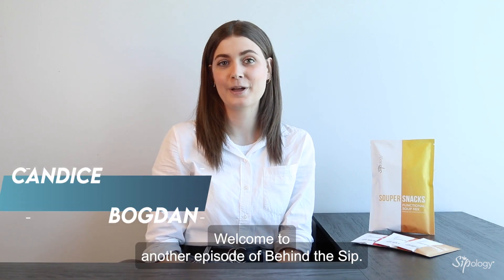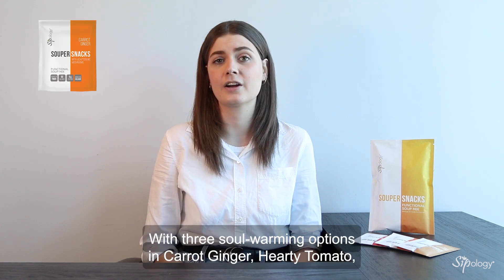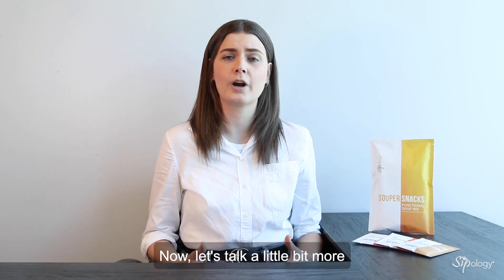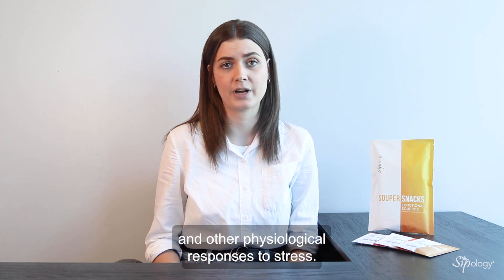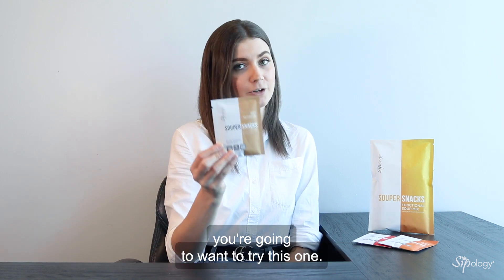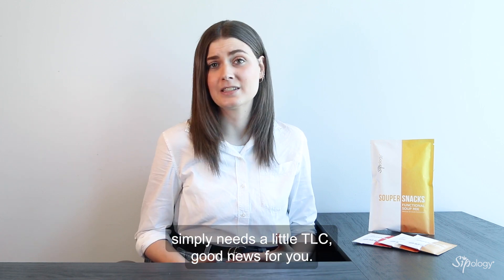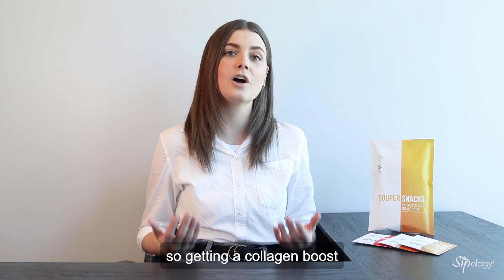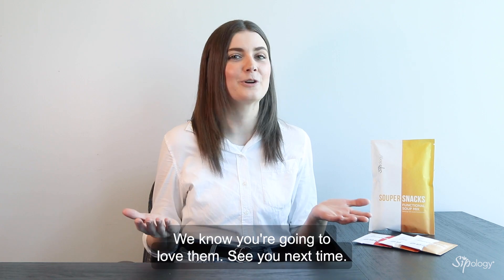Behind the Sip: Souper Snacks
Step up your snack game! Sipology's Souper Snacks are savory and delicious instant soup mixes made with nutrient-rich, all-natural functional ingredients. Containing adaptogenic mushrooms, collagen, pea fiber and quinoa, Souper Snacks are a quick, nutritious option when it comes to satisfying your afternoon cravings.

Join Candice Bogdan, Sipology’s Marketing Coordinator, and learn more about what makes Souper Snacks so super!"